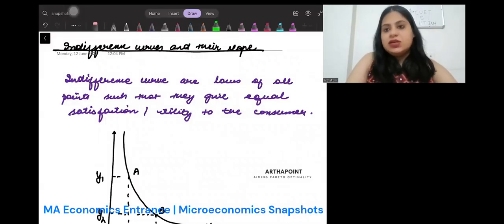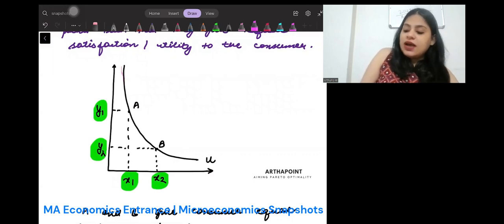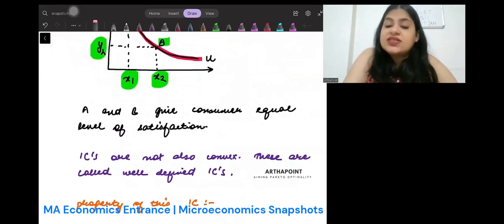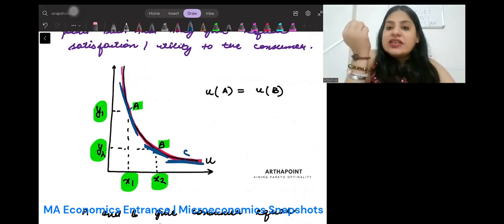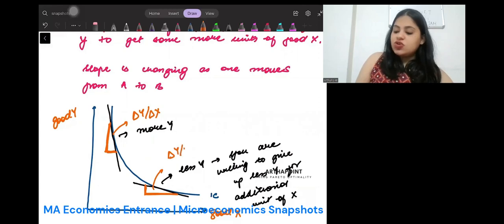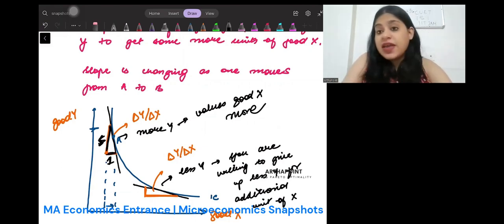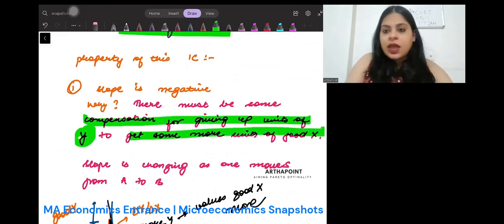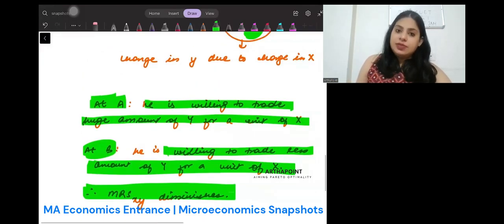Indifference Curve & Its Slope | CUET PG Economics | MA Economics Entrance | IIT JAM Economics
In this video, we will discuss Snapshots of Microeconomics. The topic of the video is Indifference Curve & Its Slope. This is Part 9 of Microeconomics Snapshots.

ISI MSQE
DSE MA Economics
MSE
IGIDR
GIPE MA Economics
Pondicherry University
Ambedkar University
CUET Part A
Varian Workbook
MA Economics Entrance 2023
JNU SIS
JNU SSS